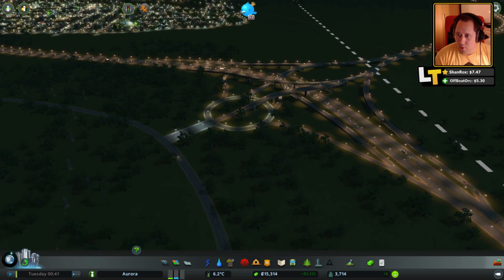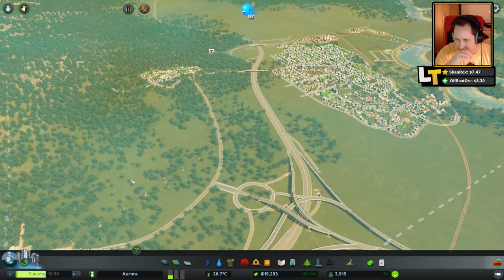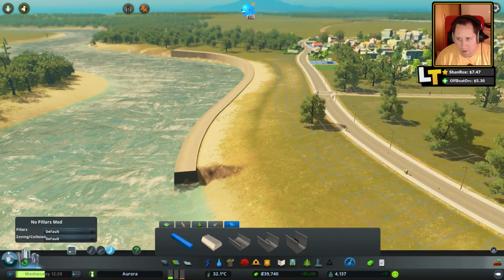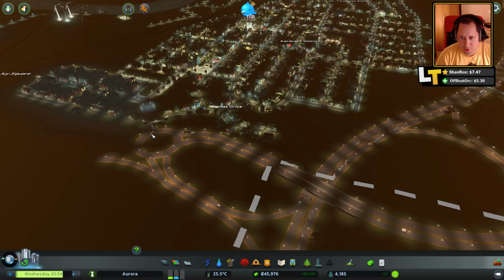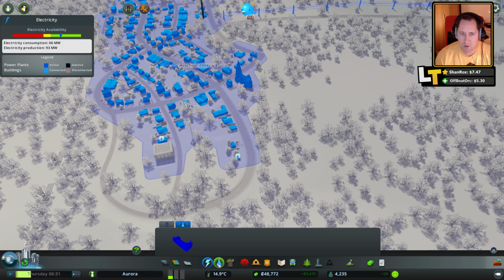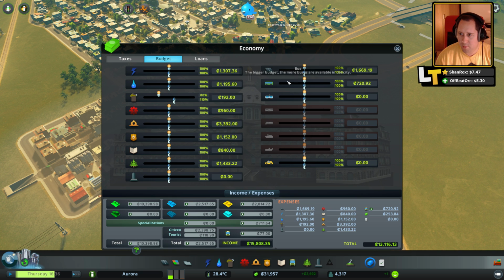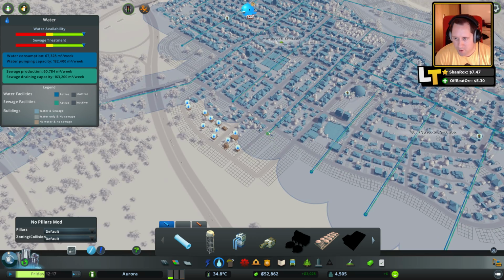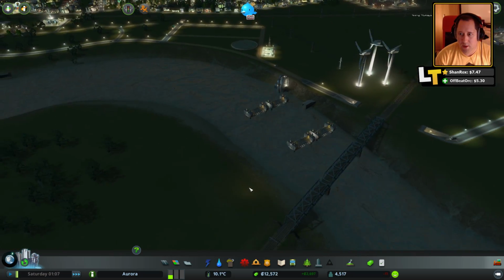QUAYSIDE | Cities Skylines - Aurora [5]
We begin building up our Quayside area as well as generally developing the community